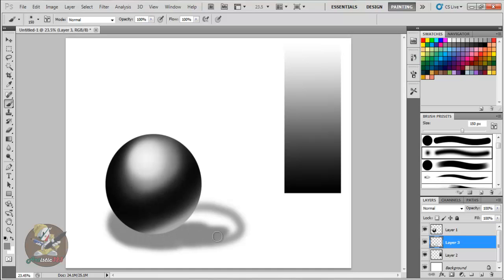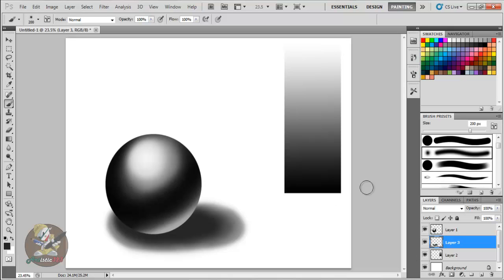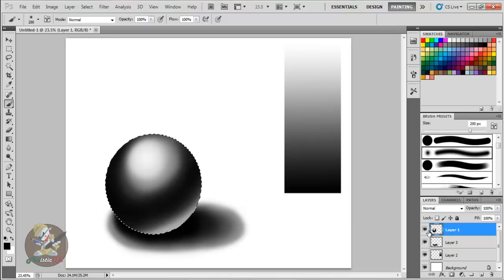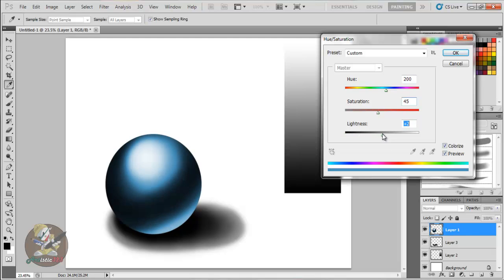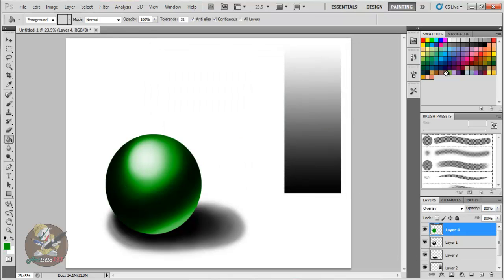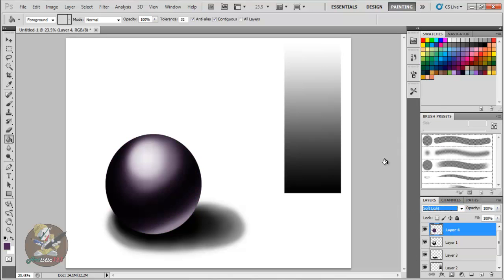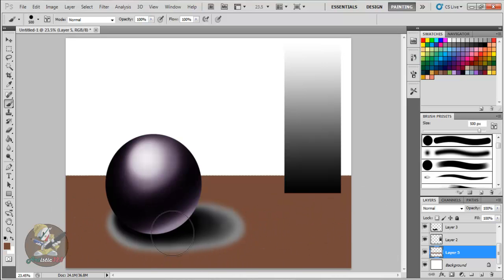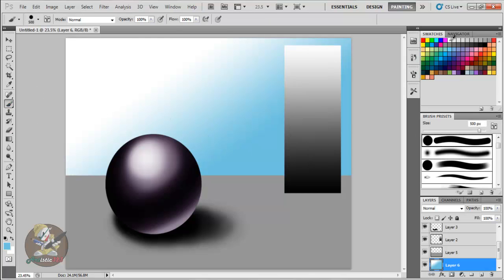Photoshop: How to Shade Realistic Part 2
Part 2 of my demo on realistic shading blend